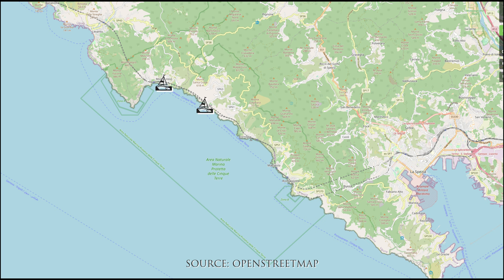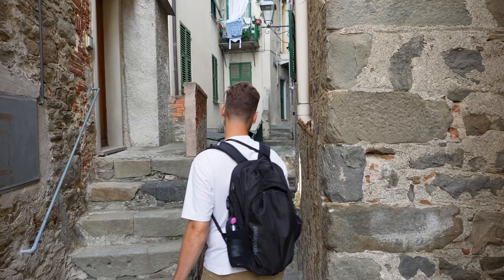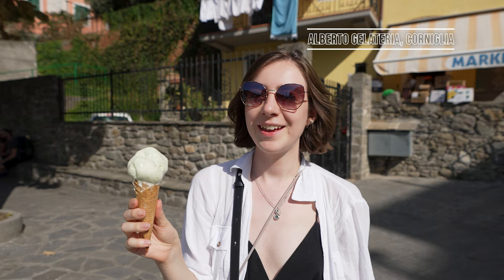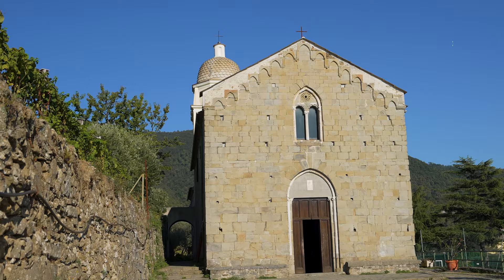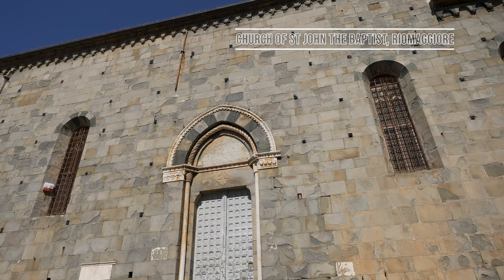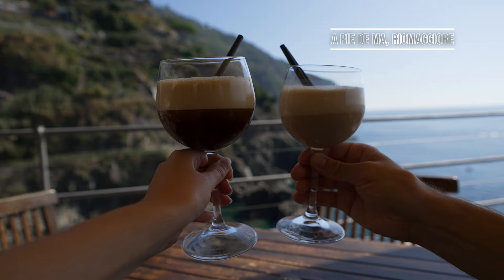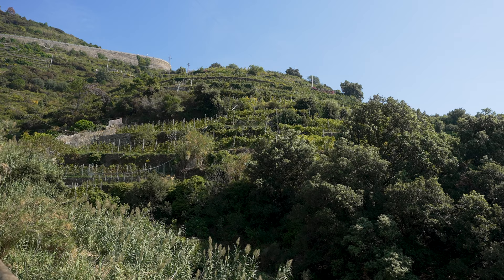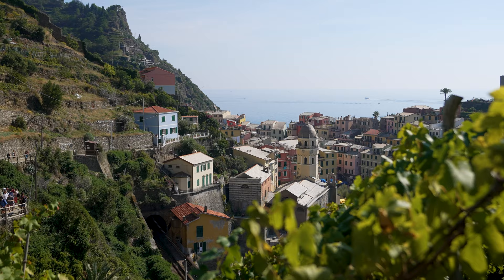ULTIMATE CINQUE TERRE TRAVEL GUIDE/ beautiful towns, best hikes, things to do, where to eat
With its pastel hued villages clinging to the clifftops, crystal clear waters, and variety of gorgeous hikes, Cinque Terre in Liguria is one destination in Italy that you won't forget in a hurry.

In this guide, we'll show you all of the best things to do in Cinque Terre, including some insider travel tips, what to avoid, and an overview of every major hike in the region, as well as a complete guide to each of the five villages.

Places mentioned in the video:
Corniglia
Corniglia to Manarola hike
Manarola
Manarola to Riomaggiore hike
Riomaggiore
Monterosso al Mare
Monterosso to Vernazza hike
Vernazza
Vernazza to Corniglia hike